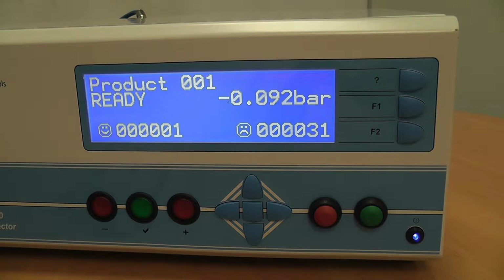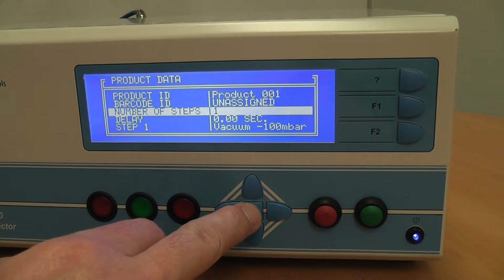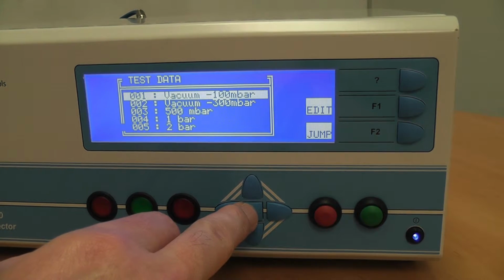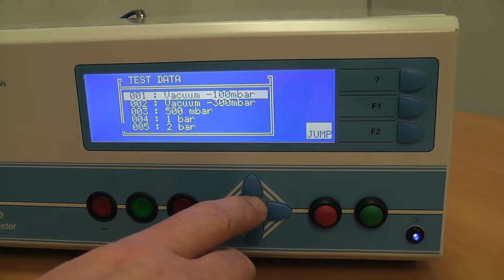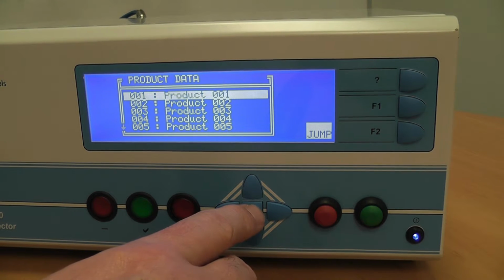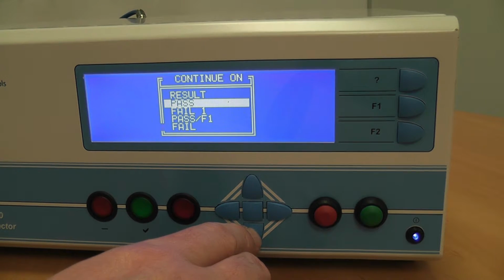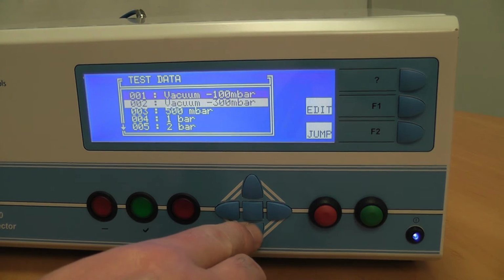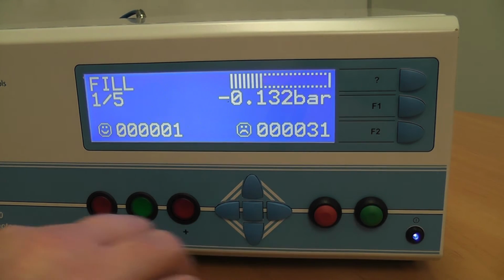Product and Test explained Furness Controls